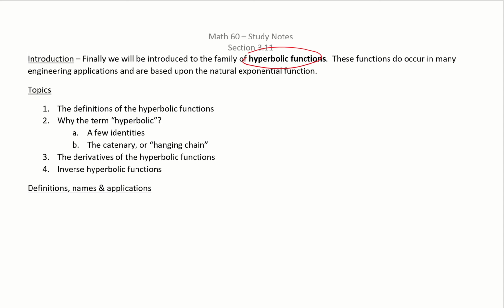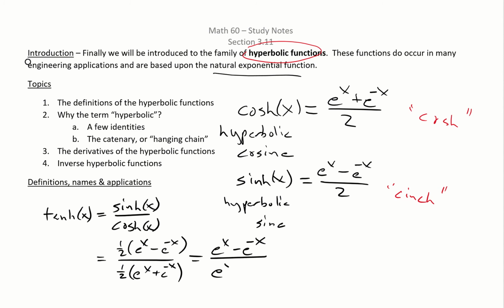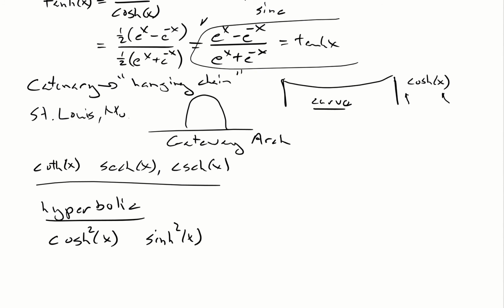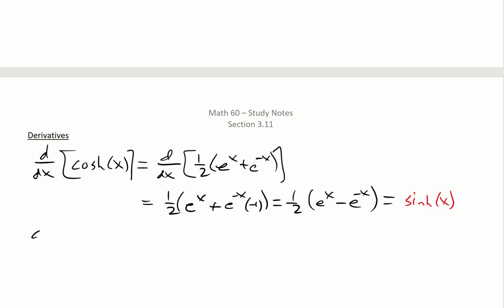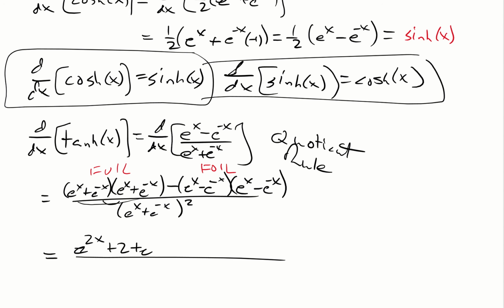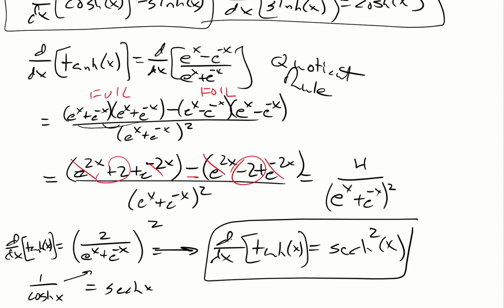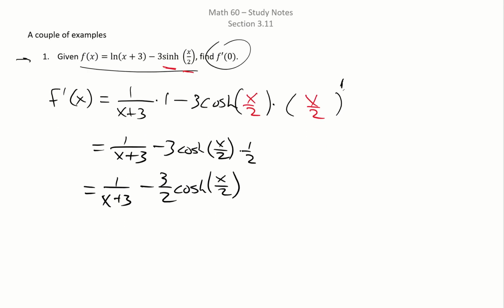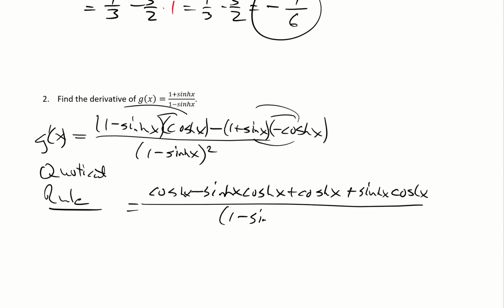Section 3.11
About the hyperbolic functions and their calculus.